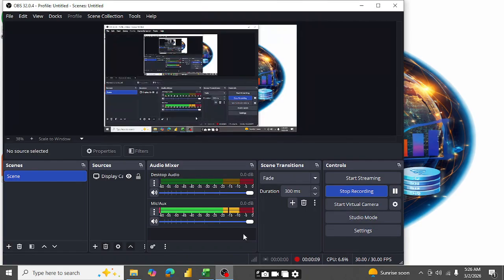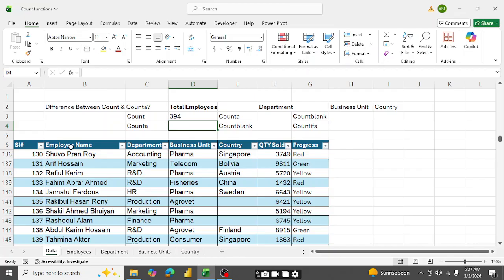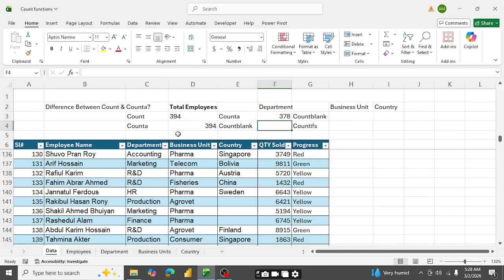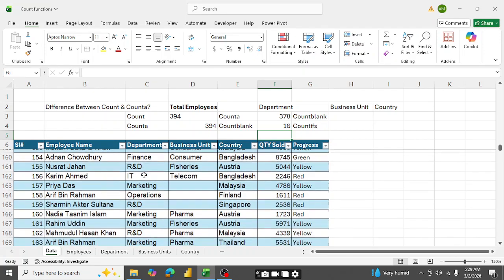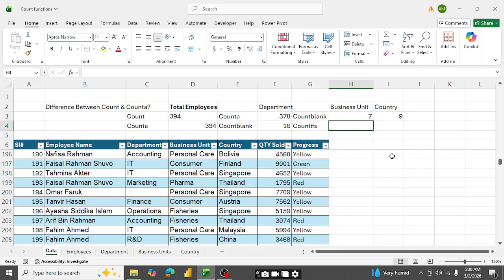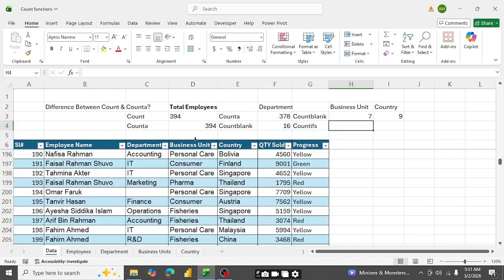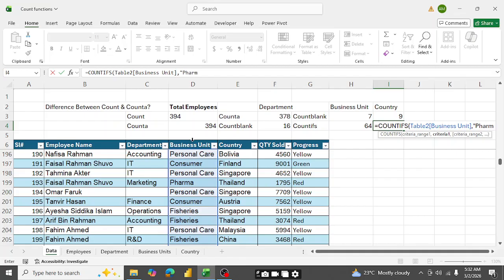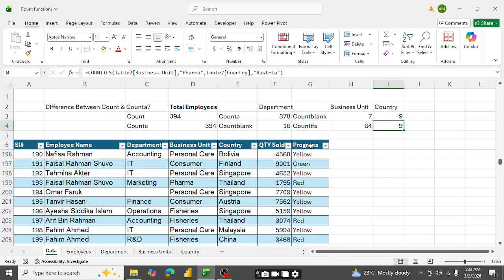COUNT COUNTA COUNTIF COUNTIFS & COUNTBLANK in Excel 365 Complete Beginner Guide| How to use count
In this video, you will learn how to use the most important counting functions in Microsoft Excel 365: COUNT, COUNTA, COUNTIF, COUNTIFS, and COUNTBLANK.

These functions are essential for data analysis, reports, attendance sheets, sales tracking, HR dashboards, and business data management.

In this step-by-step tutorial, you will learn:

✔ What is the COUNT function (counts numbers only)
✔ What is the COUNTA function (counts non-empty cells)
✔ How to use COUNTIF with conditions
✔ How to use COUNTIFS with multiple conditions
✔ How to use COUNTBLANK to count empty cells
✔ The difference between COUNT and COUNTA
✔ Practical examples using a real dataset

Whether you are a student, job seeker, or office professional, mastering these Excel functions will improve your productivity and data analysis skills.